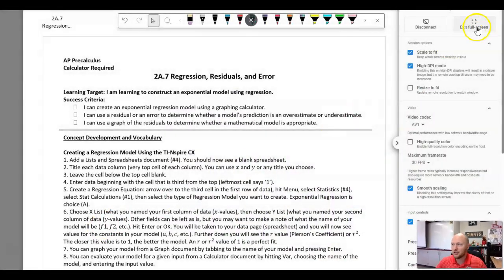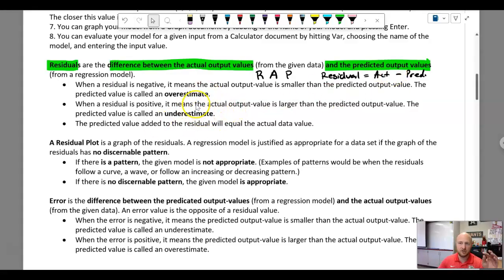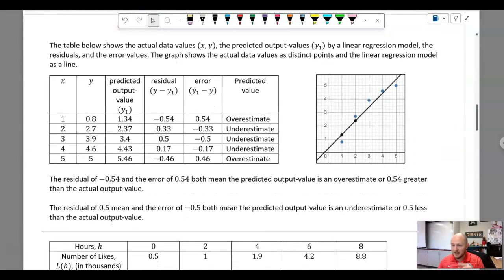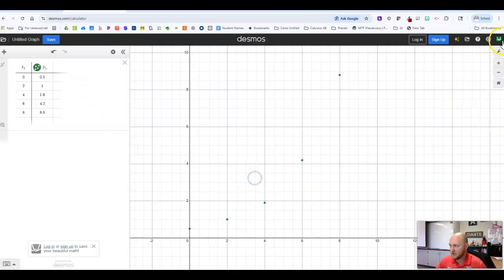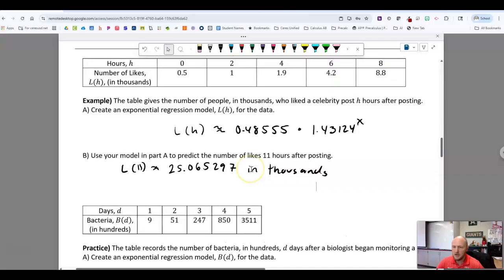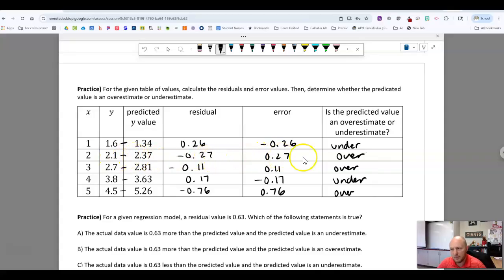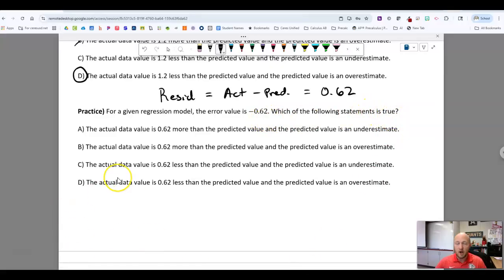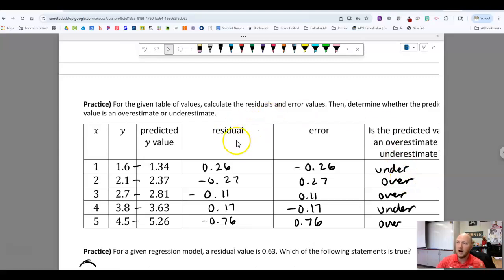AP Precalculus | 2A-6 Regression, Residuals, & Error